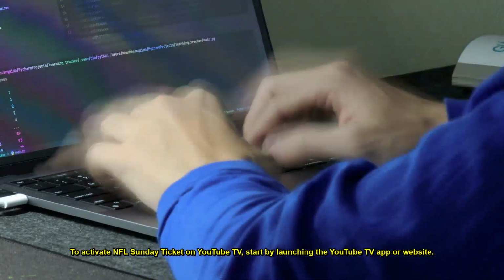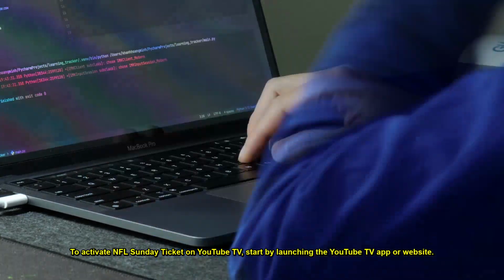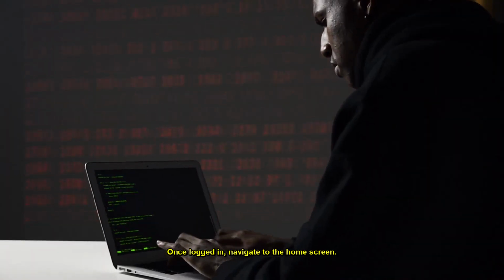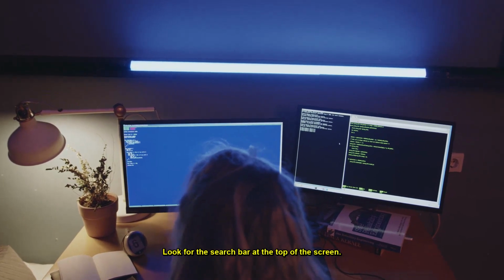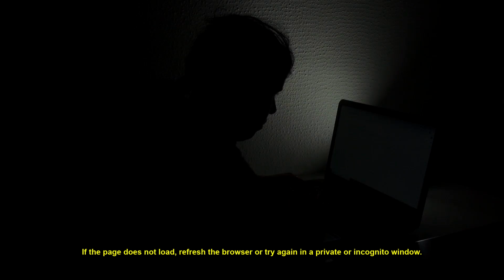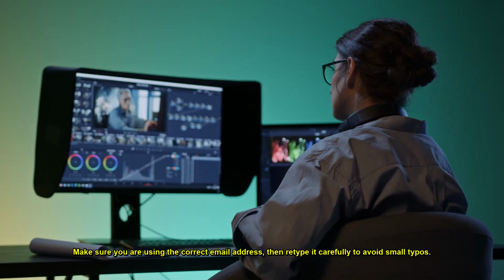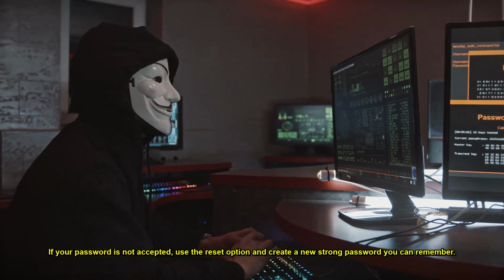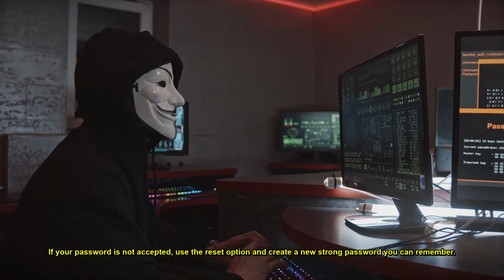How to activate NFL Sunday Ticket on YouTube TV - Step by Step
In this video, we'll guide you through the process of activating NFL Sunday Ticket on YouTube TV, step by step! Whether you're a die-hard football fan or just want to catch your favorite teams in action, our comprehensive tutorial makes it easy to get started. We'll cover everything from signing up to troubleshooting common issues. Don't miss a single game this season!